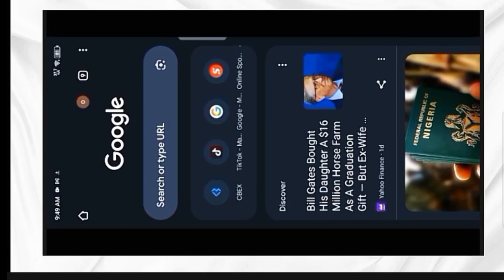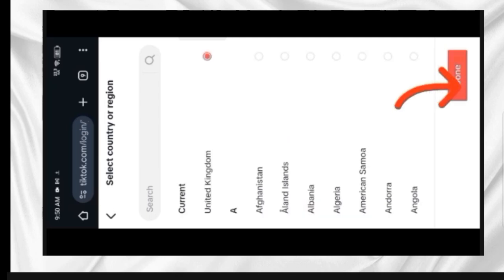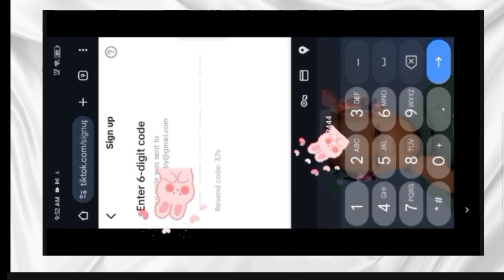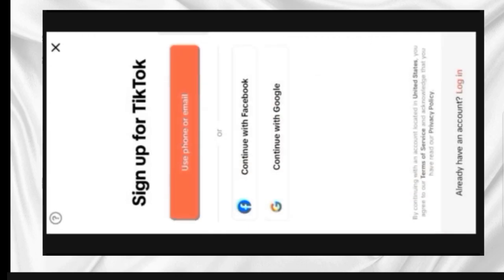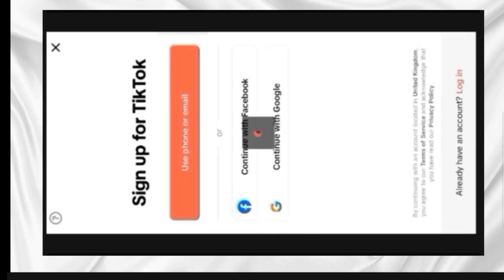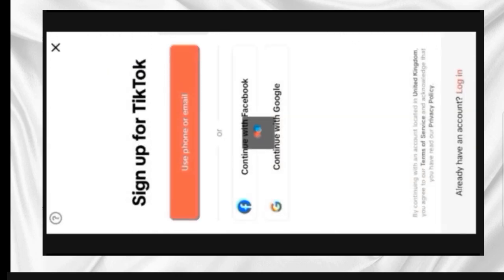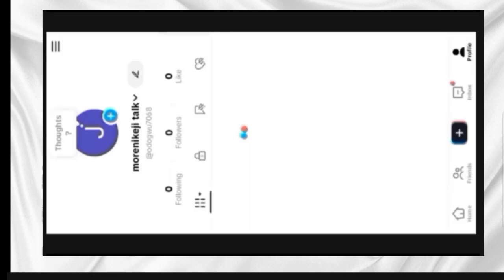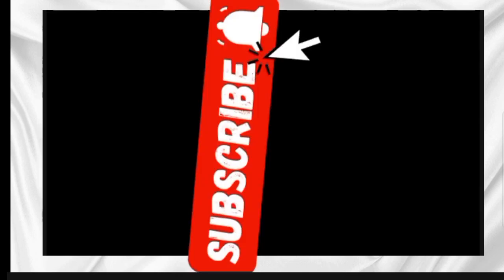How to create international tiktok account easily without VPN. Create UK tiktok account.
How to create tiktok account without VPN. How to create UK tiktok account in Nigeria. I’ll show you how. It’s quick, easy, and anyone can do it!
Stick around for some extra tips too.